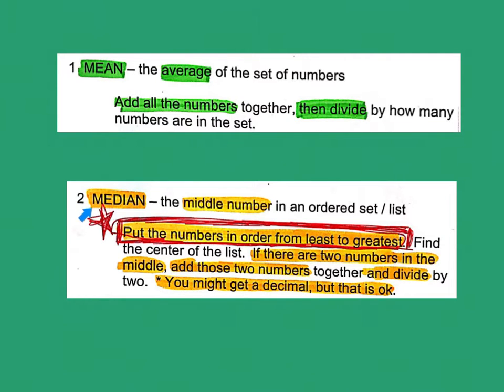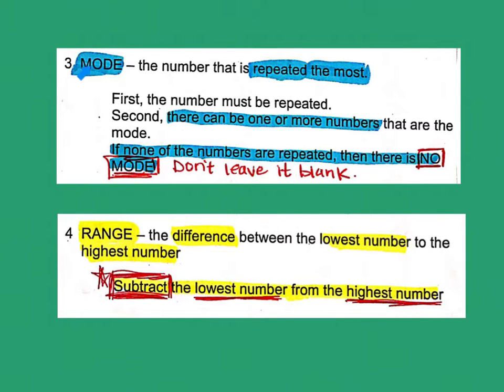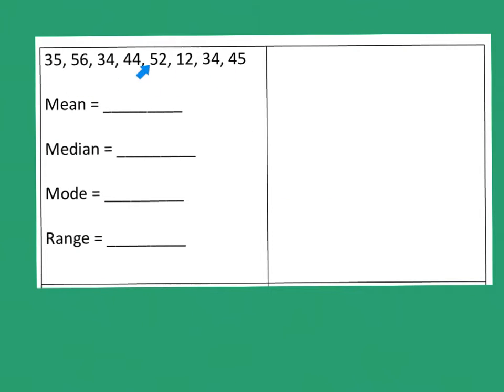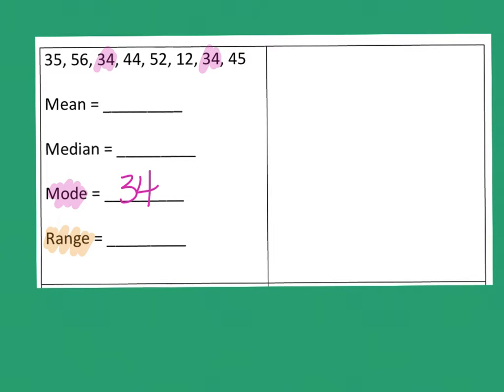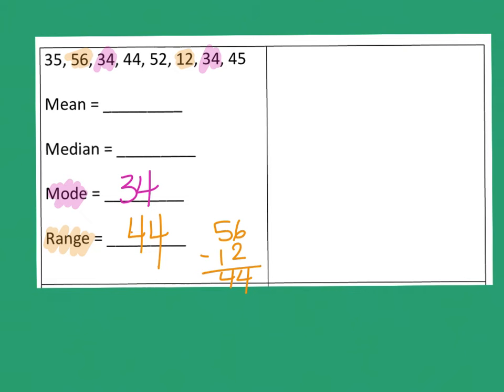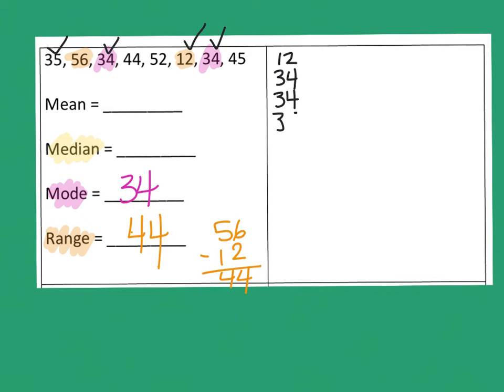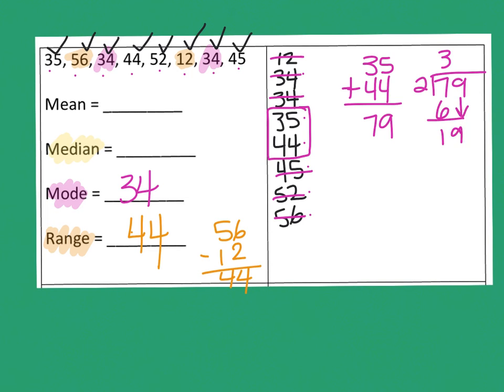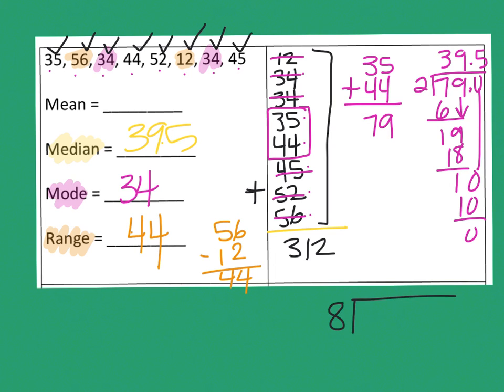Mean Median Mode Range